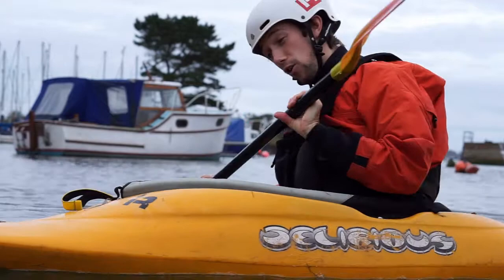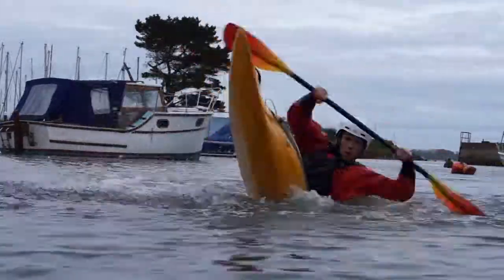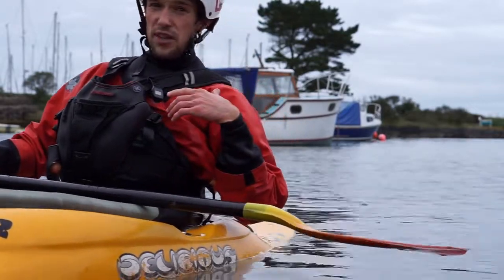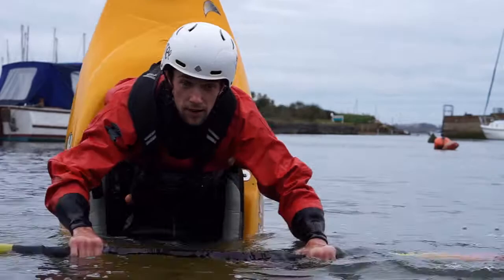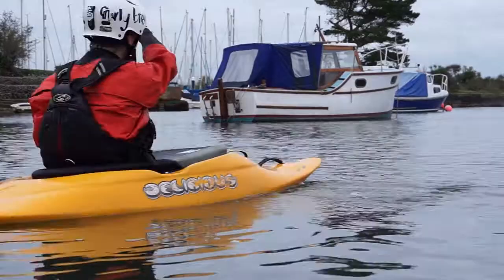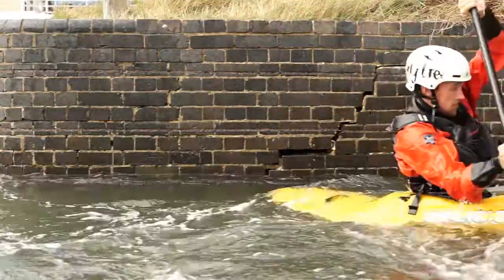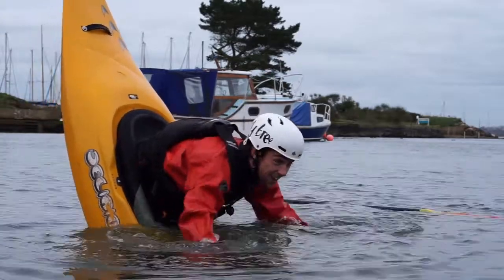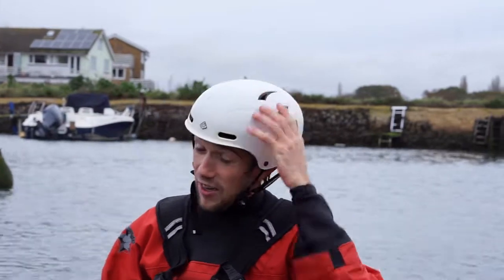Staying motivated for cold winter kayaking!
A little look at my typical winter flatwater freestyle session. Things to try out in your own winter training!

My aim is to upload one of these Webisode Wednesdays each week, with the next few being some tutorials! Let me know if there's anything you'd particularly like to see a video on.

For more articles on coaching matters, or to book some kayak coaching, check out